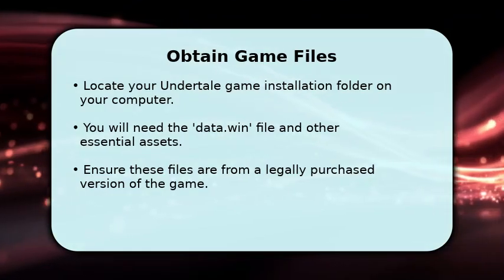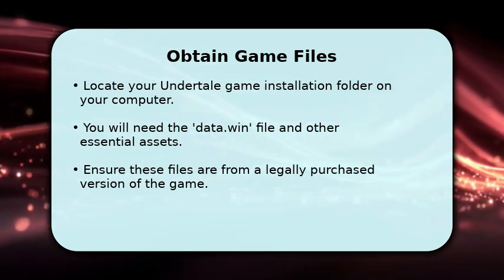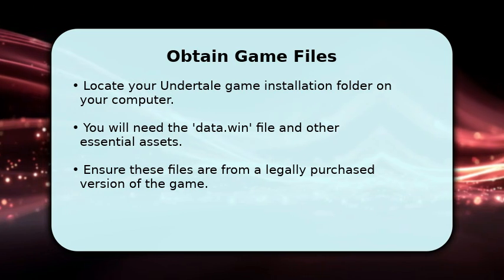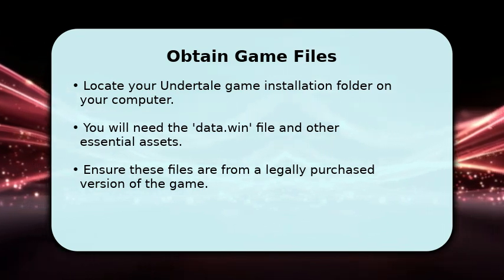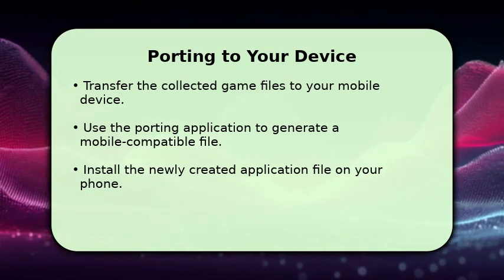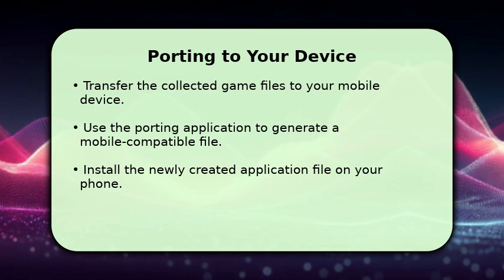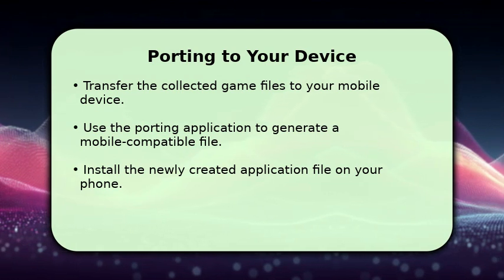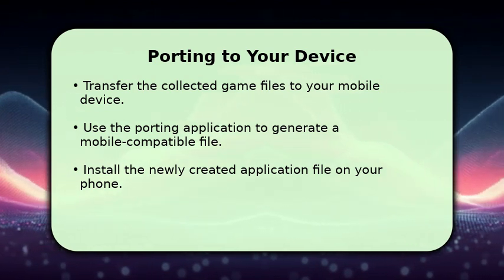How to Play Undertale on Mobile (New 2025) - A Step-by-Step Guide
▸ :^) Are you excited to play Undertale on your mobile device? In this video, we'll show you how to download and play the game on your Android or iOS phone. We'll cover the process of installing the game, navigating the menu, and playing through the story. Whether you're a new player or looking for tips, this video is perfect for you.

Undertale mobile, play Undertale on Android, Undertale iOS, how to play Undertale on phone, Undertale game download, mobile gaming, Undertale tutorial, new Undertale update, 2025 Undertale release